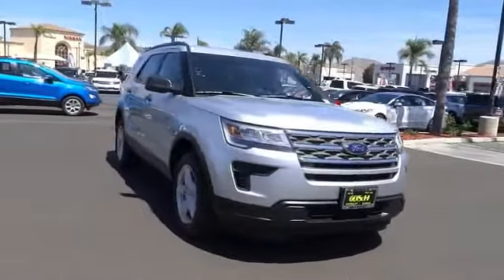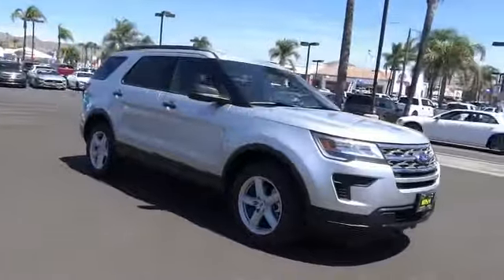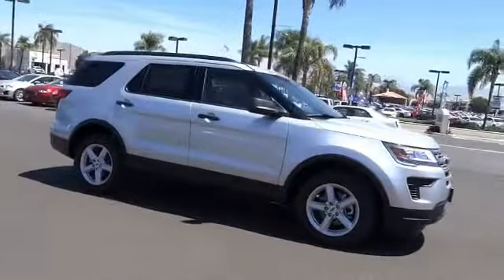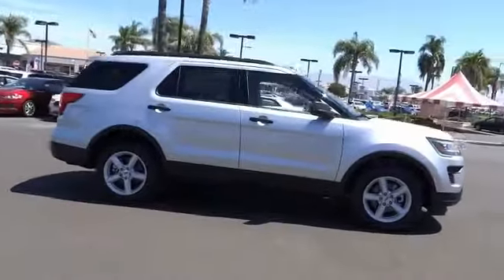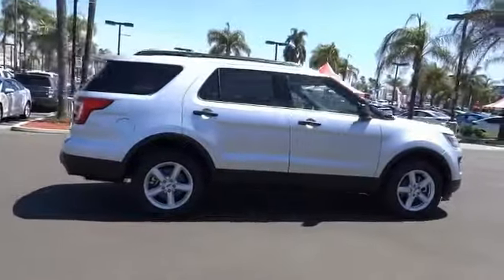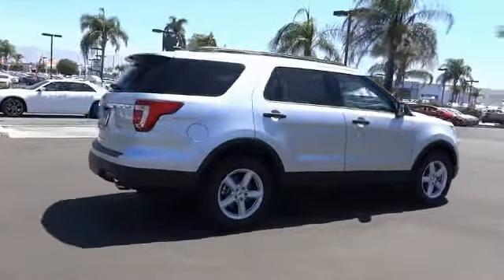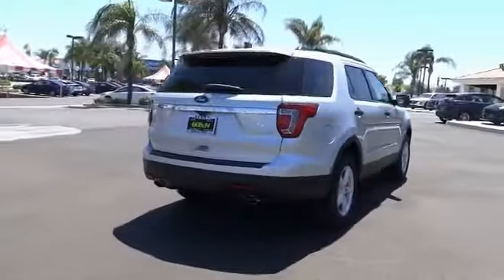2019 Ford Explorer HEMET BEAUMONT MENIFEE PERRIS LAKE ELSINORE MURRIETA F19921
2019 Ford Explorer BASE FWD

GOSCH FORD HEMET PROUDLY SERVING HEMET, BEAUMONT, MENIFEE, PERRIS, LAKE ELSINORE, MURRIETA, AND SURROUNDING SOUTHERN CALIFORNIA LOCATIONS. THIS SILVER 2019 Ford EXPLORER IS EQUIPPED WITH A 2.3L I4, AUTOMATIC TRANSMISSION, AND RECEIVES AN ESTIMATED 17 City/24 Hwy MPG. GOSCH FORD HEMET 150 CARRIAGE CIRCLE HEMET CA 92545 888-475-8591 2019 Ford EXPLORER BASE FWD Stock #: 8-F19921 | VIN: 1FM5K7BH3KGA19224 | 2019 Ford Explorer Base FWD TRACTION CONTROL AIR CONDITIONING ALLOY WHEELS Gosch Ford Hemet